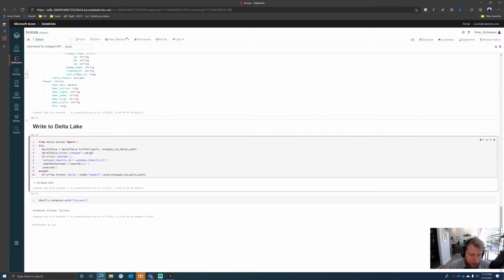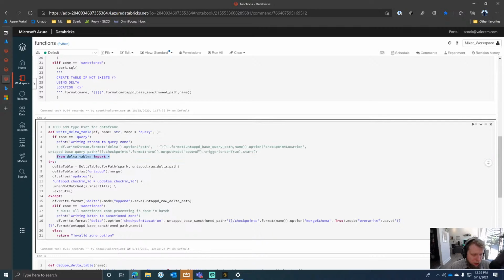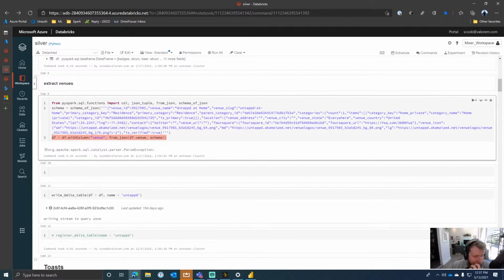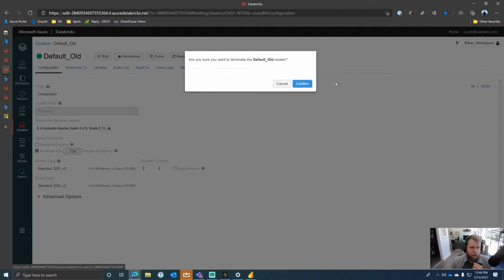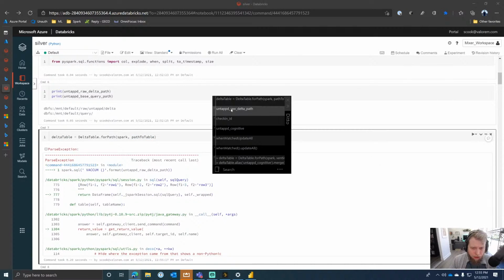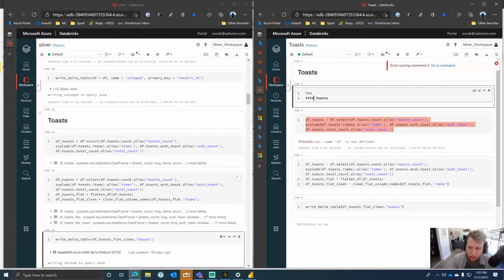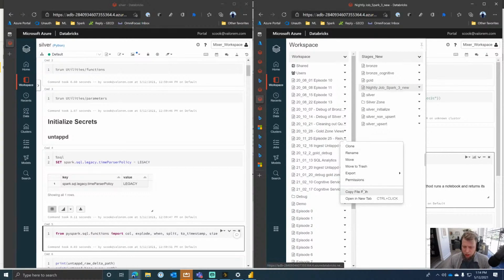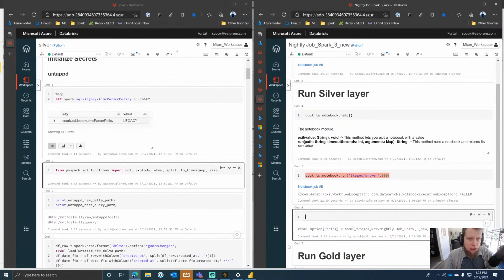Databricks Live | Reinventing our ETL Part 2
Today we'll be exploring ways to improve the existing ETL for our Data Lakehouse.